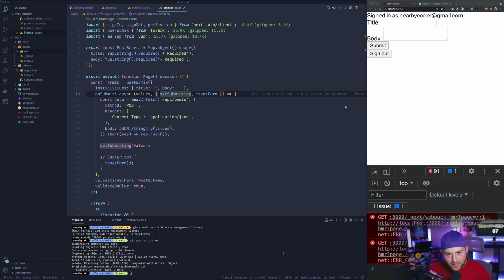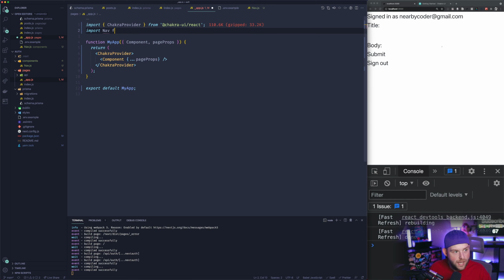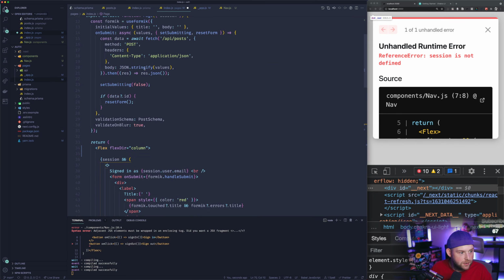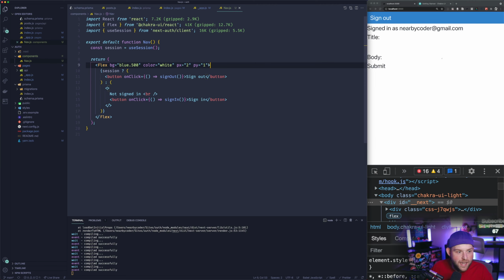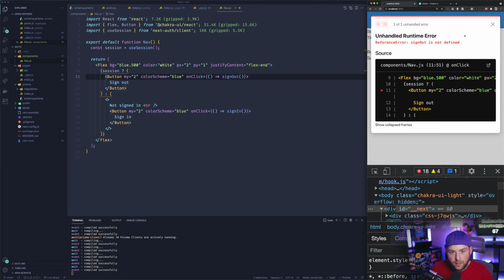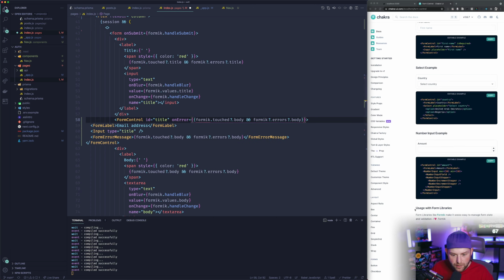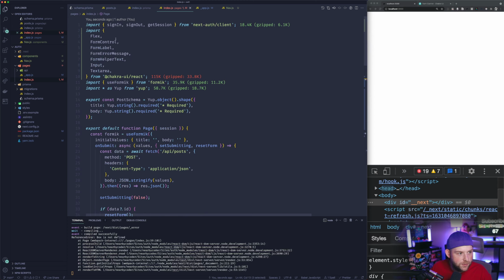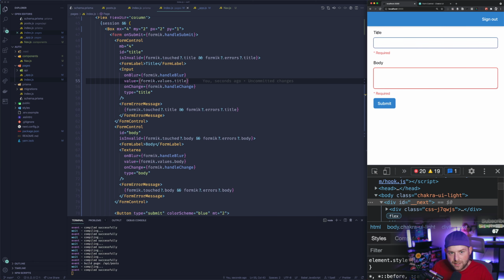Getting Started with ChakraUI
Make your UI look 1000% better with a quick and easy UI library like Chakra UI.

Links
Code for this video